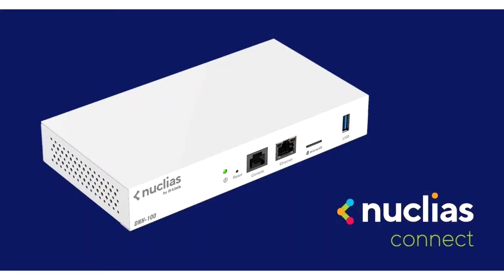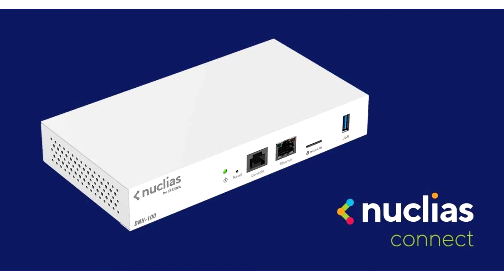D Link Announces Nuclias Connect Private Cloud Management Solution